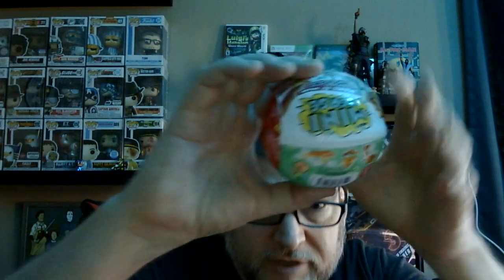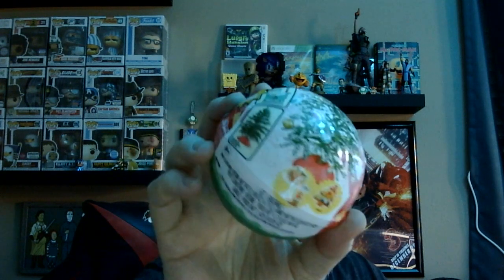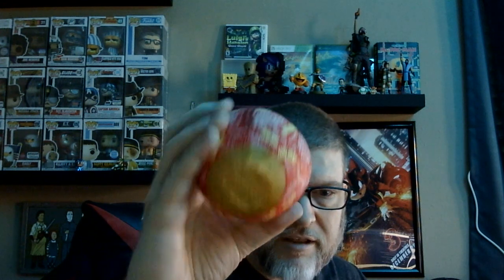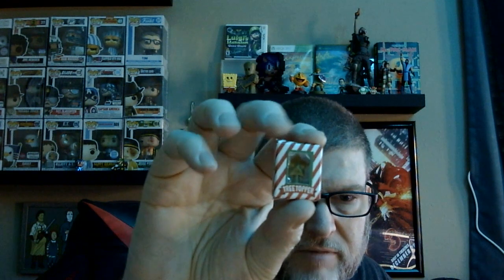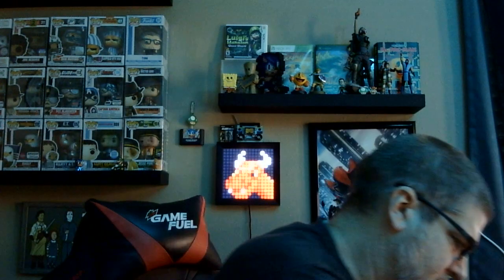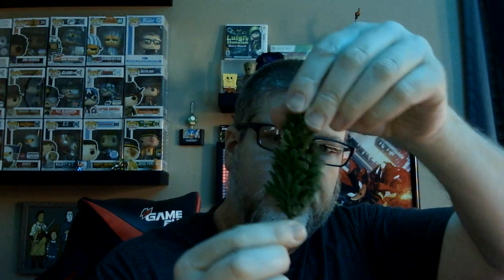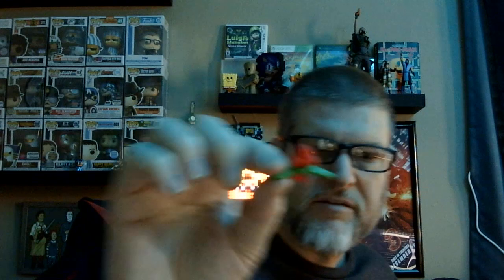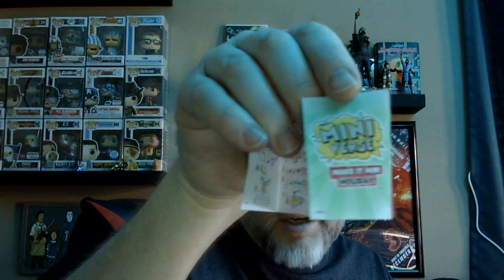New Mini Brands Holiday Balls are here!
I managed to get one away from the wife to open on video of the new Christmas Vacation inspired Mini Brands Balls.